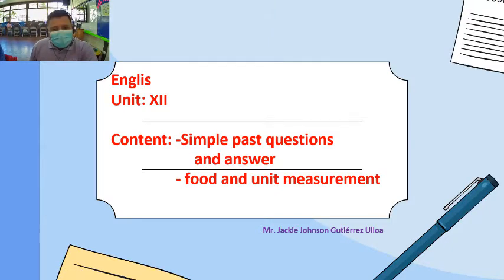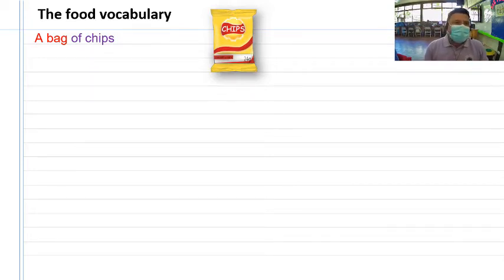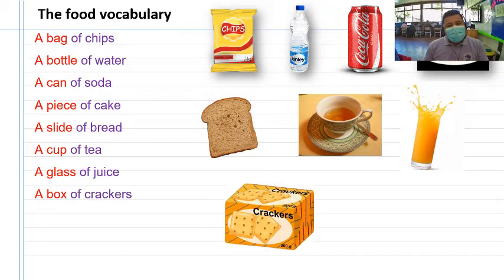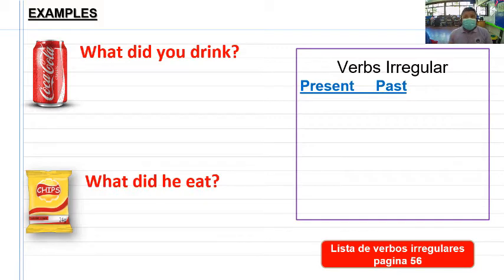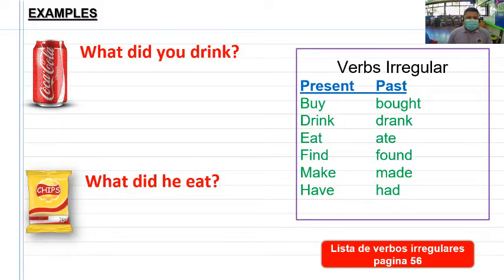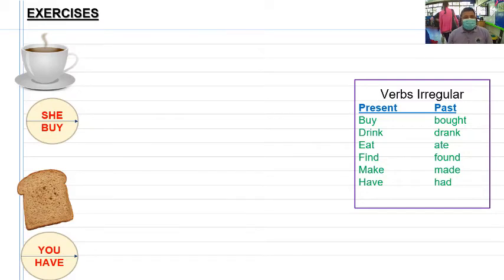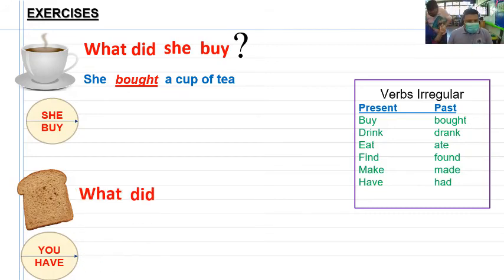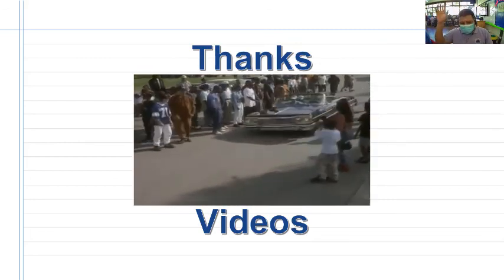Simple past with food vocabulary and unit of measurement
Learn how to ask questions about what you drink and eat using vocabulary of food and unit of measurement